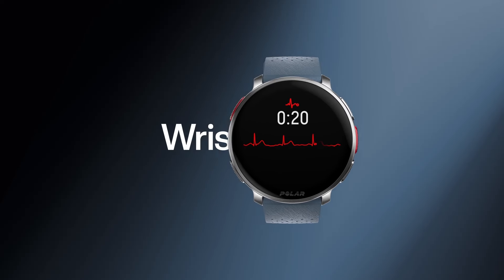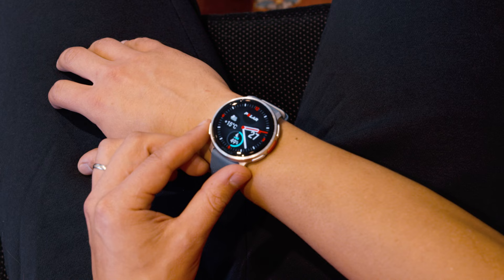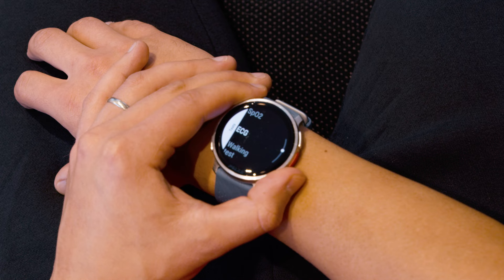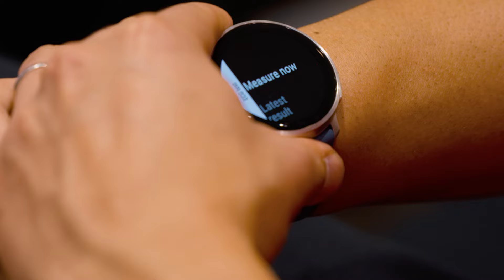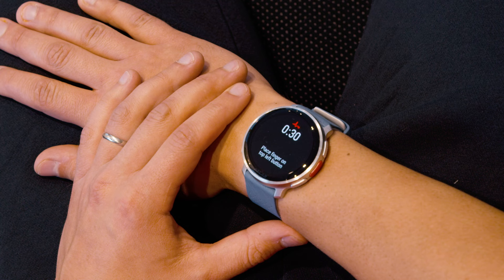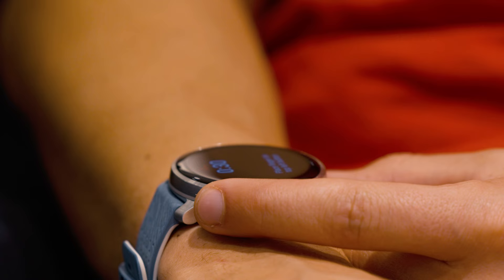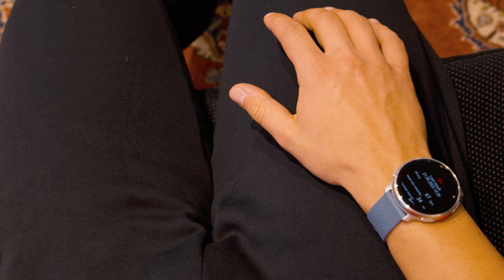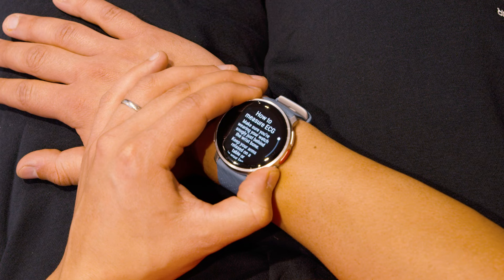Polar Vantage V3 | Wrist-ECG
In this video, we’ll run you through a step-by-step guide for how to use the ECG function on your new Polar watch.

Meet Polar Vantage V3 – The smart sports watch with an ensemble of biosensing instruments, AMOLED display, dual-frequency GPS, maps, and the most comprehensive suite of training and recovery tools on the market. The stage is set, and the Polar Vantage V3 is ready to put in the performance of a lifetime.

Polar Vantage V3 – Act as an Athlete

Polar Vantage V3 highlights 👇

- Powered by Polar Elixir™ Biosensing Technologies: Wrist-ECG, SpO2, Skin Temperature, and Polar’s 4th Generation Optical Heart Rate.

- High-Resolution AMOLED Touchscreen. 462ppi sharp color display with 1.39” curved Gorilla Glass 3 screen

- Dual-Frequency GPS & Offline Maps: Pin-point location accuracy and downloadable topographic maps.

- Quick-Access Widgets: Choose the dashboards and widgets you want at the ready for shortcuts to all the views and functions you need.

- High-Speed Processor: Supercharged to be more responsive to your actions, and handle more operations smoother and quicker.

- Extended Battery Life: Up to 8 days standard use or up to 140 hours of training time in power-save mode.

- Smart Coaching: Specialized training and recovery tools for over 150 of your favorite sports and activities.

- Sleep & Recovery Measurement: Automatic sleep tracking, overnight recovery analysis, and daytime alertness level forecasts.

- Polar Flow: The free online window for viewing and analyzing all of your personal training, activity, and sleep data and progress.

Polar Vantage V3 is available in Night Black, Sky Blue, and Apricot Sunrise.